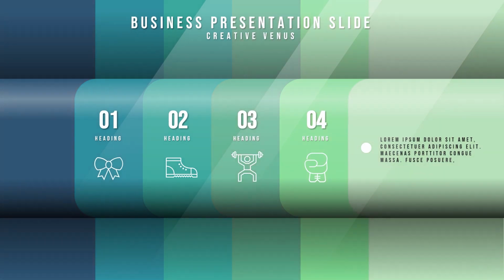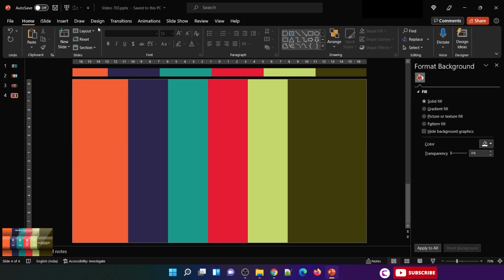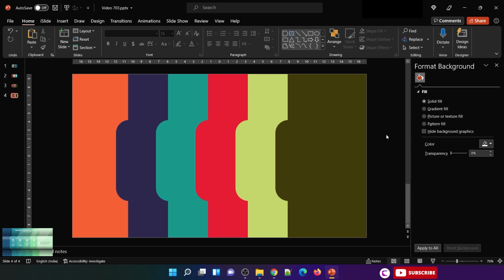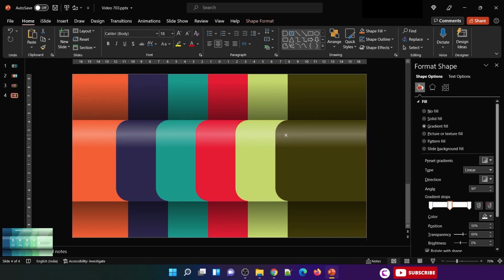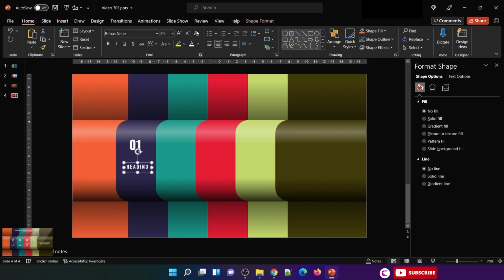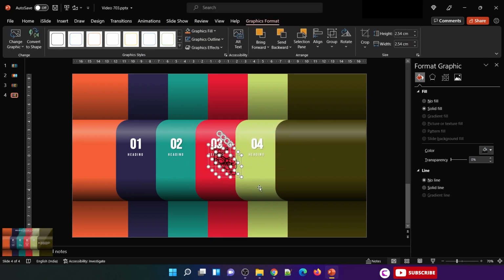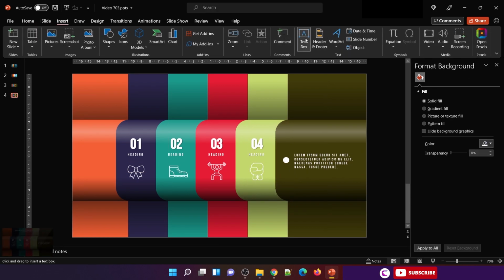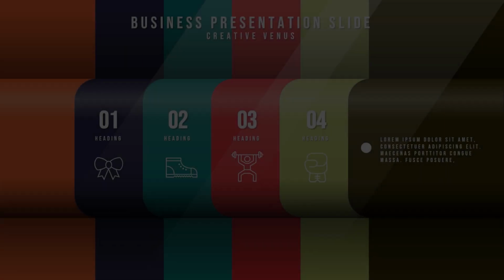4 Steps Modern Business Infographic Content Slide Design Tutorial in Microsoft Office365 PowerPoint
ABOUT THIS VIDEO:
In this video we will learn to design a modern infographic for presenting business content in Microsoft Office365 PowerPoint PPT. Watch this video till the end to learn completely.